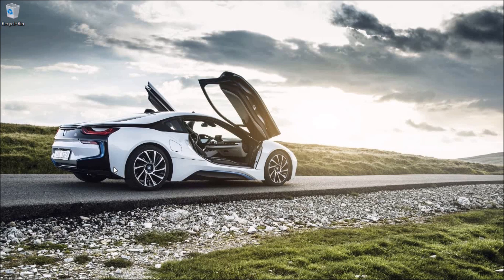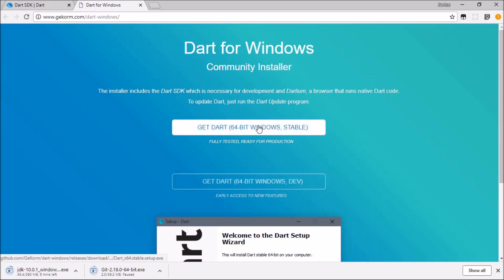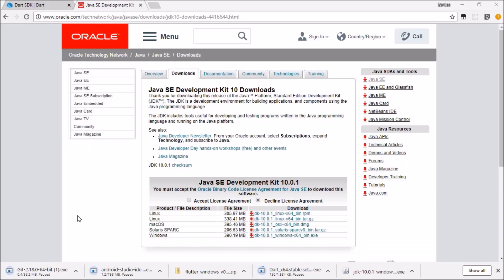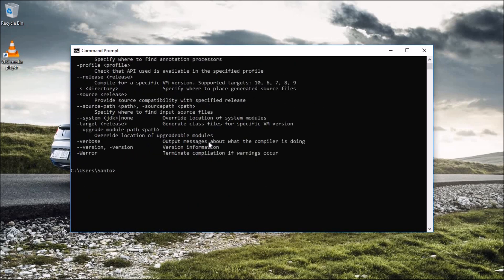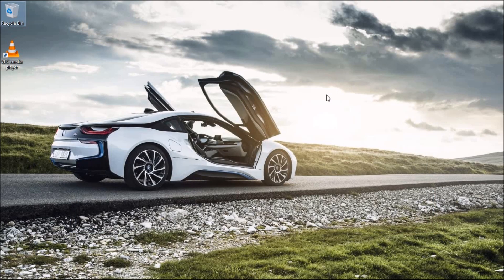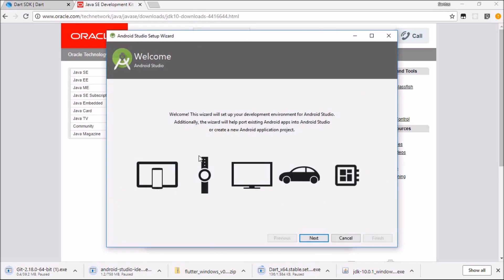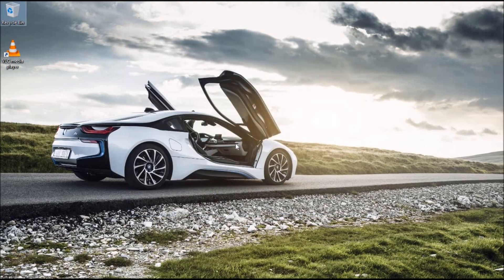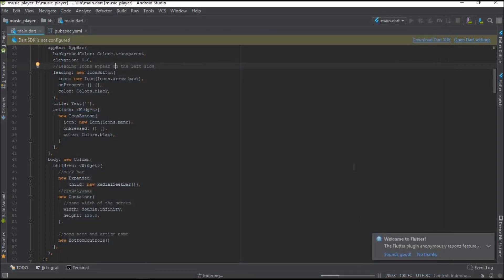Setup windows for flutter and dart development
In this video you are going to learn how to setup windows for flutter and dart development,